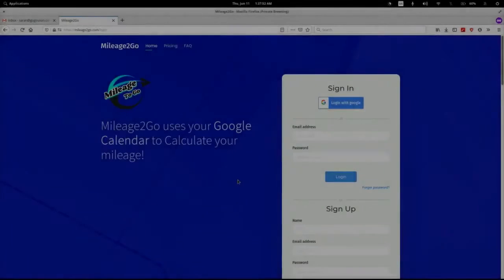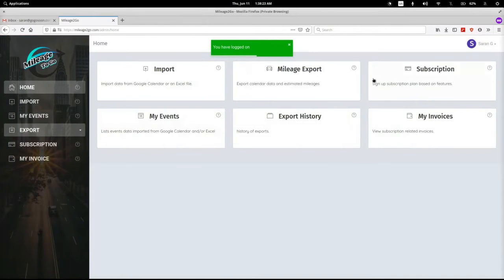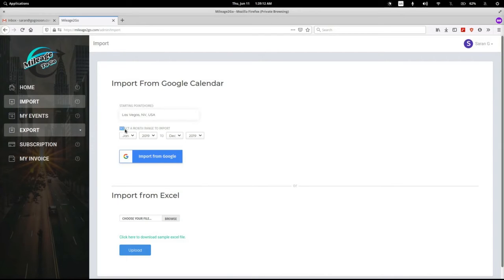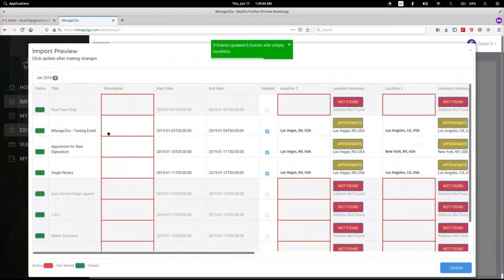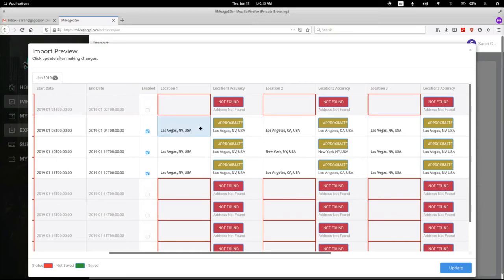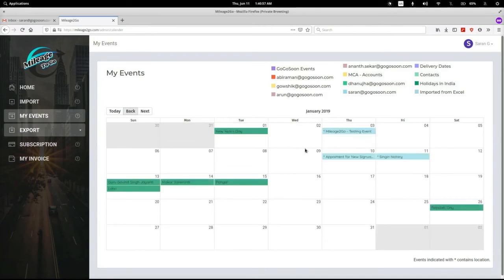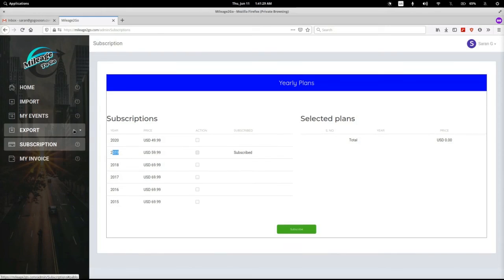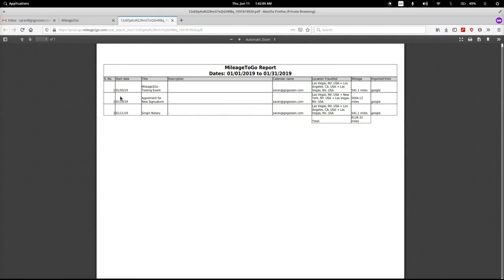Mileage2Go com How To Use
This video offers instruction to get started with Mileage2Go.
mileage2go.com is a great tool to calculate mileage for tax deductions and for expense reports.
Mileage2Go uses your Google Calendar entries and calculates the mileage to and from a starting point you select. You don’t have to remember to turn anything on or off when you are traveling. You don’t have to look up every distance between two appointments. Simply log the event on your Google Calendar. When you are ready to figure out your mileage, simply sign into your Mileage2Go account, select your starting point and the timeframe you want to use and Mileage2Go will create a report of the trips you’ve taken directly from your Google Calendar and provide you the mileage.
If you are old school and log everything on a spreadsheet, Mileage2Go allows you to upload spreadsheets to get your mileage. There is a particular format that will be needed, but it is possible to get your mileage using Mileage2Go.
Give it a try! Mileage2Go allows you to process 30 days free.